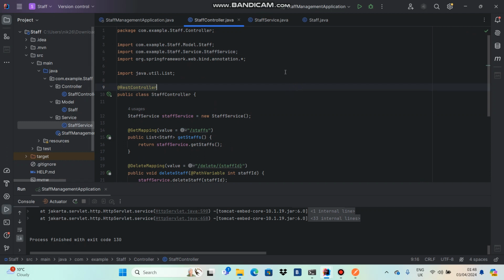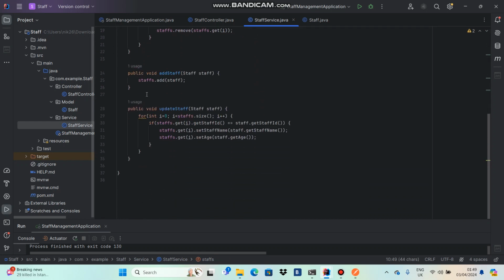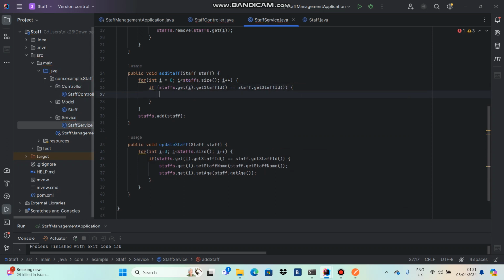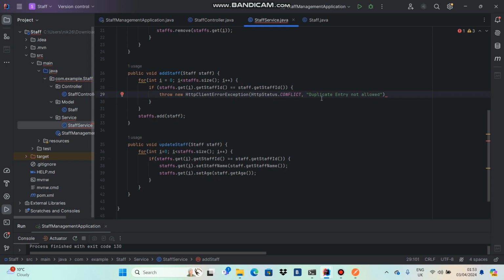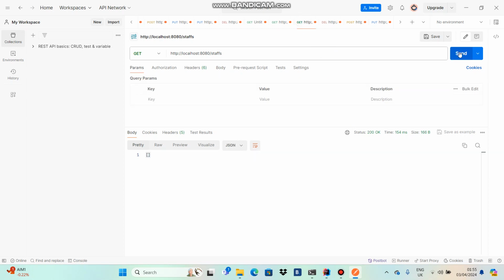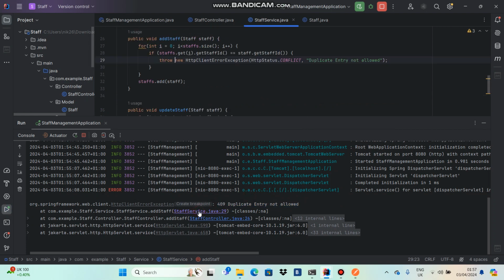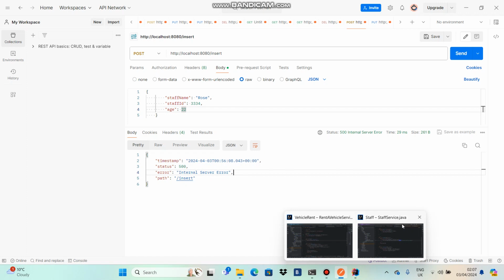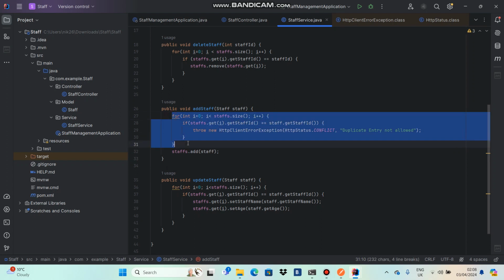REST API Spring boot Tutorial - 12